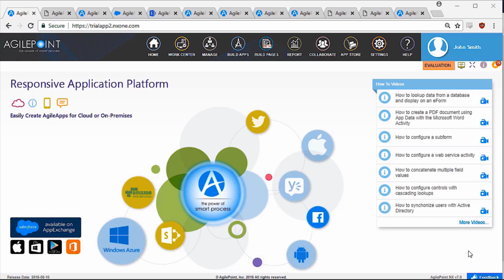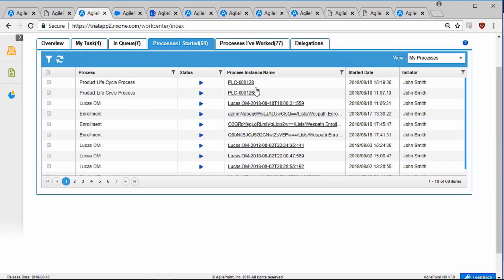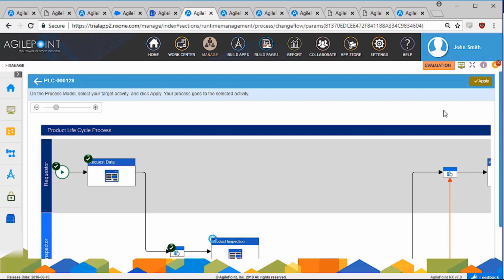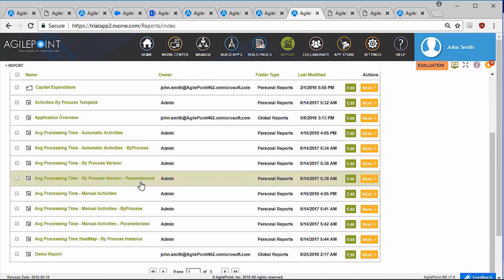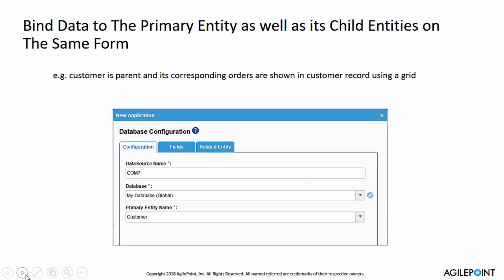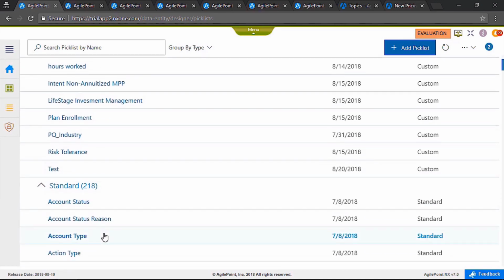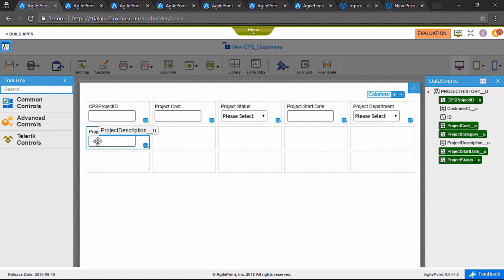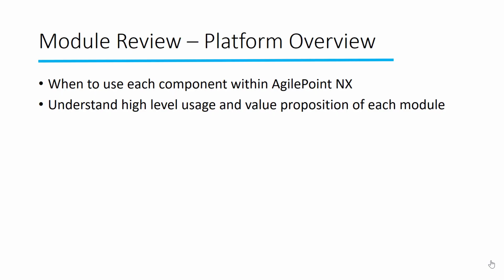AgilePoint Platform Overview